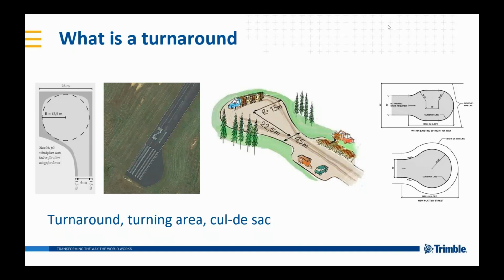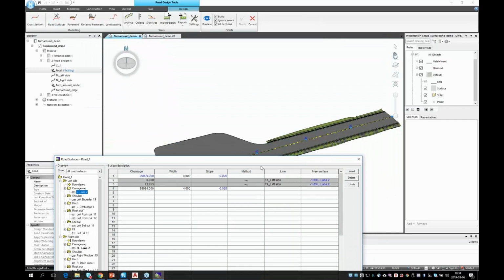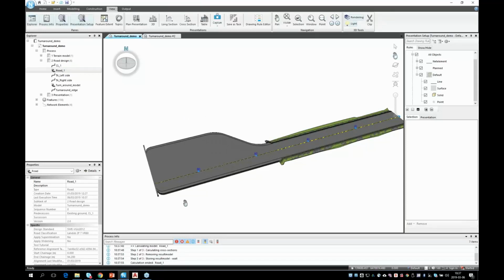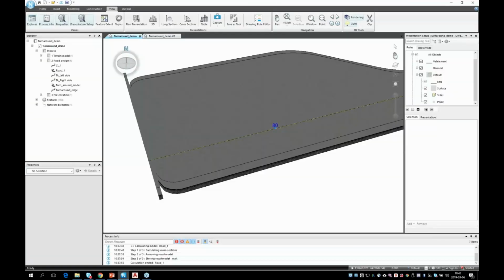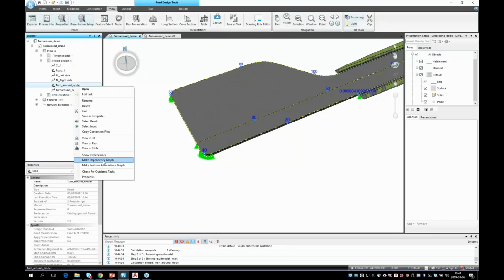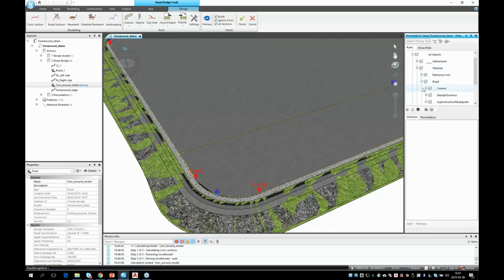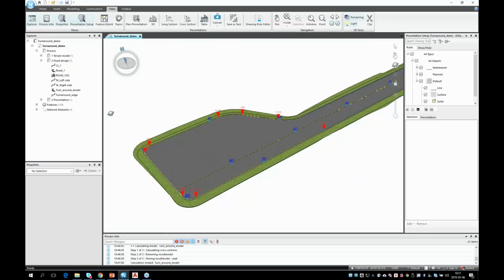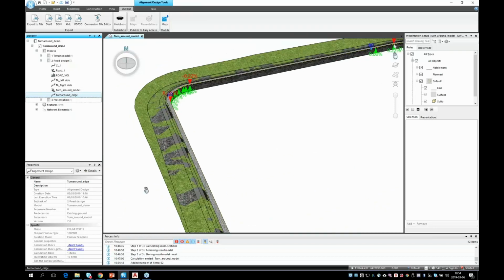Novapoint Road - How to model a turnaround with Novapoint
Join us when we show you how to create a constructable model of a turnaround in Novapoint.